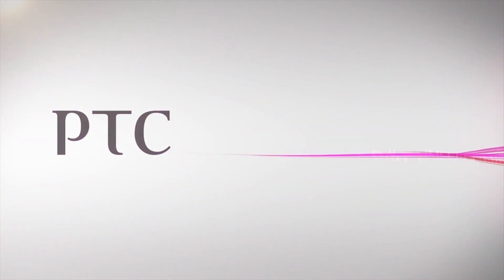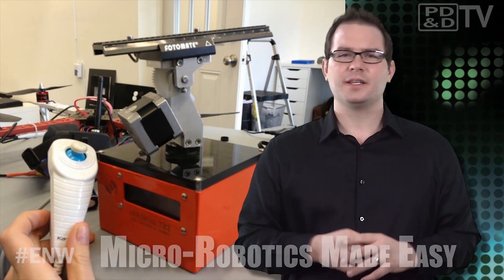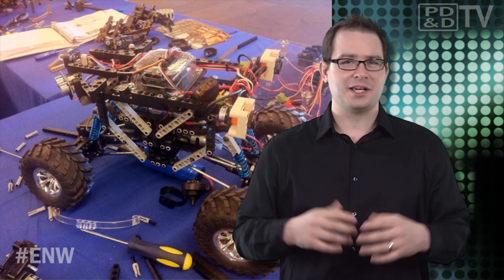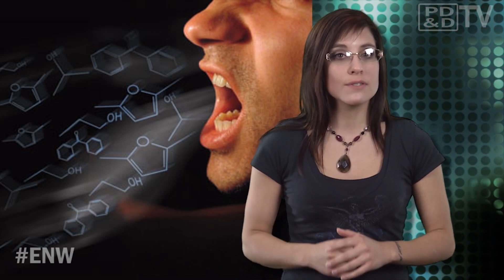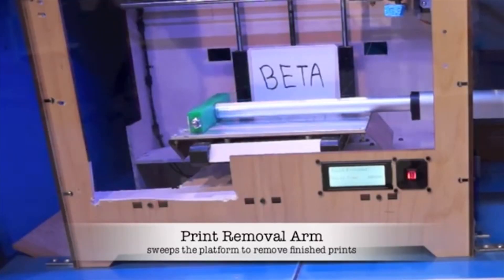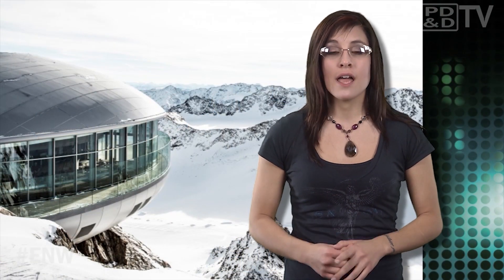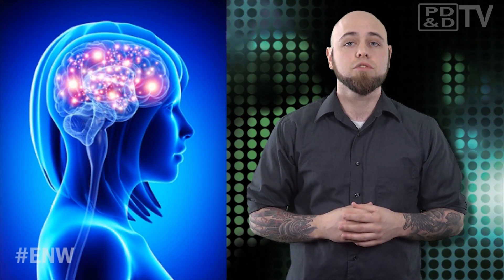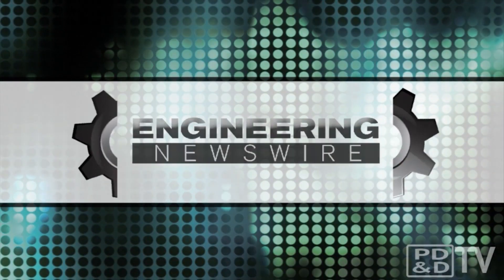Engineering Newswire 29: 3D Printers in Vending Machines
Today on Engineering Newswire, brought to you by PTC delivering technology solutions that transform the way you create and service your products, we're kick starting low-cost robotics, using a 3D printing vending machine, and having a cup of coffee, in the sky.

• Since November 2010 Annika O'Brien, the founder of the L.A. Robotics Club, has worked with enthusiasts interested in amateur robotics. Annika wanted to create a low cost platform for building small robots that was flexible enough to work with different form factors, but powerful enough to drive sensors, motors, and relays. She turned to Kickstarter.com for funding and received tremendous support.

• A group of Berkeley students found it difficult to get quick delivery of 3D-printed creations from online vendors, so they developed the concept of creating a network of local, automated 3D-printing vending machines named Dreambox.

• As 3D printing makes itself more available to the world, new materials and uses continue to emerge. OsteoFab is one of the most profound materials that you hope to never use. This new polyketone developed by Oxford Performance Materials can be used by 3D printers to repair large sections of a damaged skull, and it has been recently cleared by the FDA.

• UK scientists have developed a new kind of stress test that can determine a person's stress level by analyzing their breath. They found that the chemical content of breath samples changed during both stressful and easy going activities.

• If you're skiing at the Pitzal Glacier, and you need a moment to get a cup of coffee to help get warm, you're going to have to make a stop at Austria's highest coffee destination, that sits high atop the glacier at 11,000 feet.